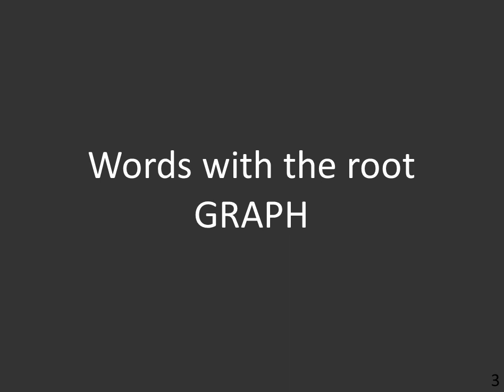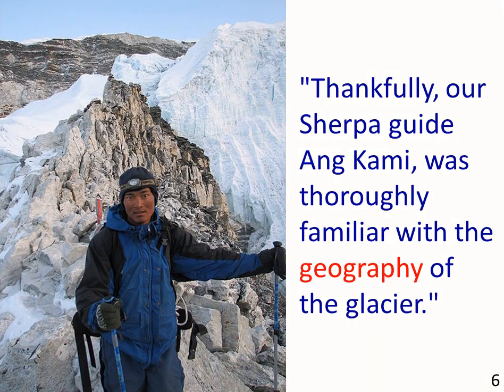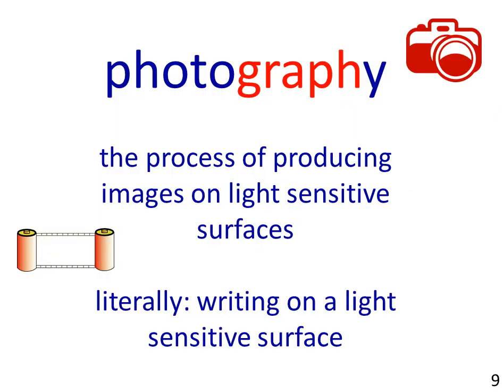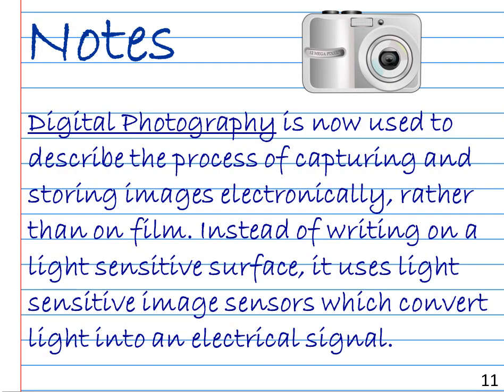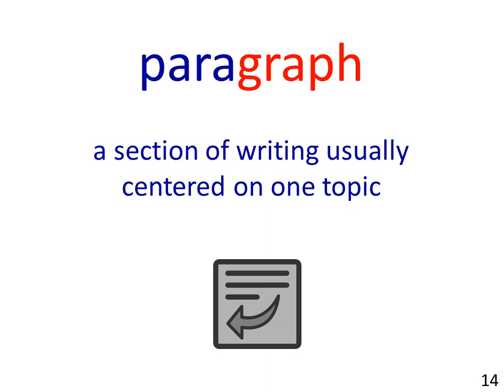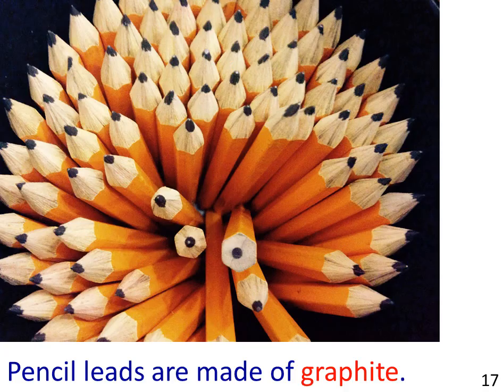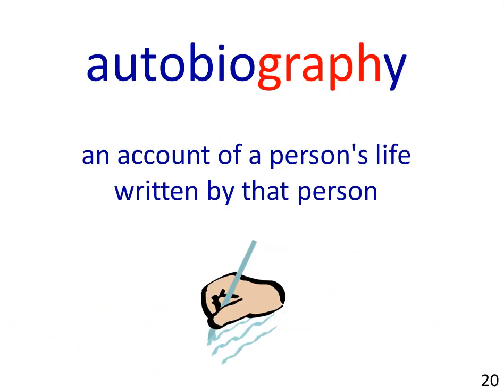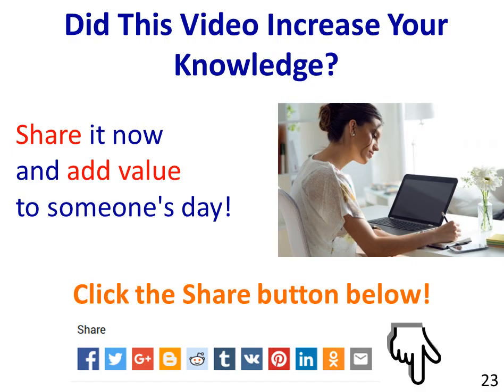Words With the Root GRAPH (8 Illustrated Examples)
If you are interested in words with the root GRAPH, be sure to check THE

**VIDEO CHAPTERS**
00:00 Words With the Root GRAPH
00:28 Origin
00:46 Example 1
01:12 Example 2
01:35 Example 3
02:17 Example 4
02:40 Example 5
03:02 Example 6
03:16 Example 7
03:43 Example 8

Hello Community!

You are currently watching "Words With the Root GRAPH (8 Illustrated Examples)"

This video provides an explanation of the origin of the word root GRAPH and then uses 8 illustrated sentence examples of words that start with GRAPH or contain the root.

This will help you become skilled at recognizing the meaning of words that contain the root GRAPH.

The word root GRAPH comes from a Greek word meaning "writing", "writer". There are numerous words in English that contain the root GRAPH. Always look for a connection with writing when trying to understand the meaning.

Take a moment to study the picture, then listen as the sentence example is read, then make a connection between the word and the meaning of the root.

In this way your English vocabulary will grow rapidly and it's a relatively easy, quick way to add new words to your active vocabulary.

Image Credits